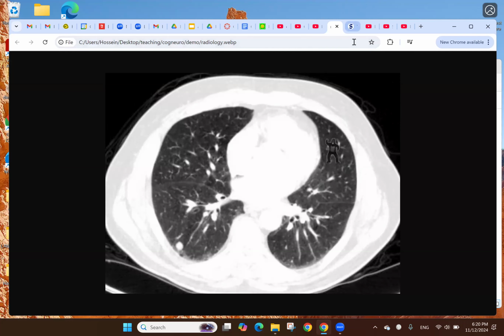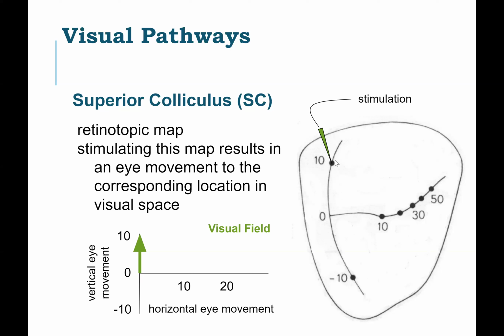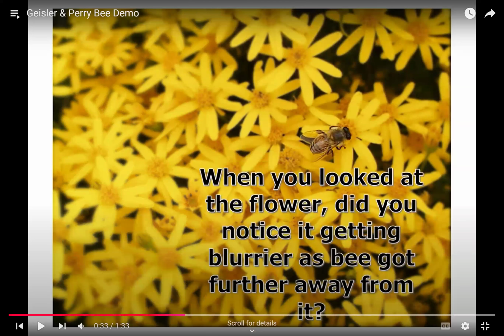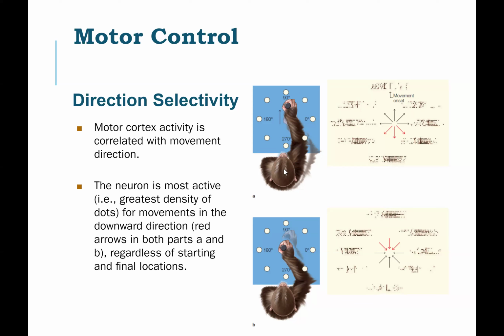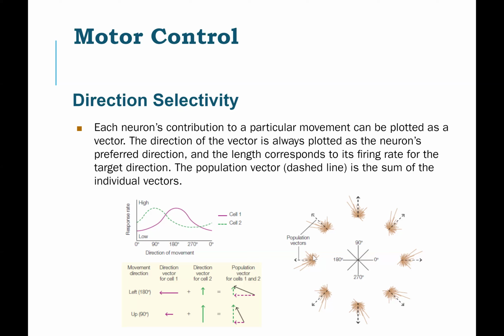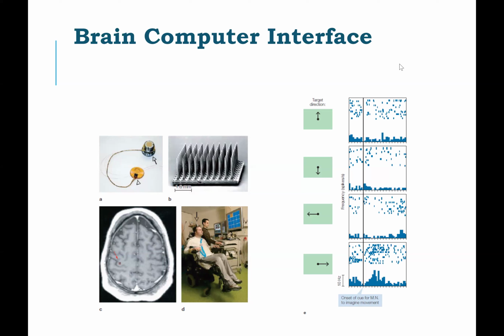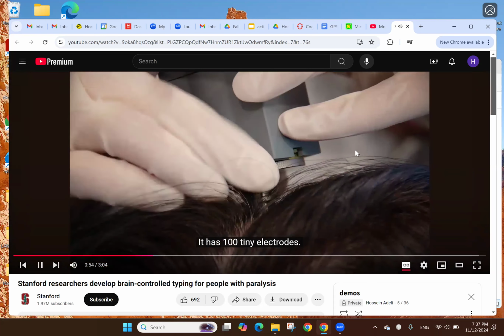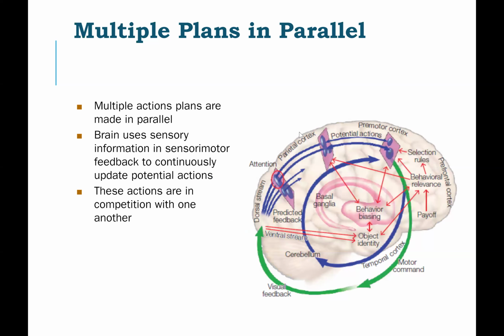week 12 actions